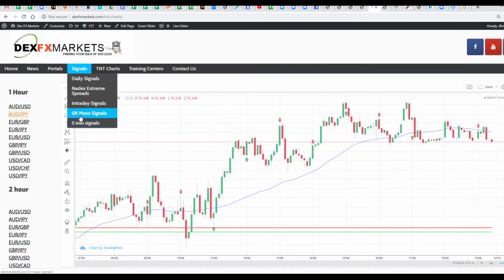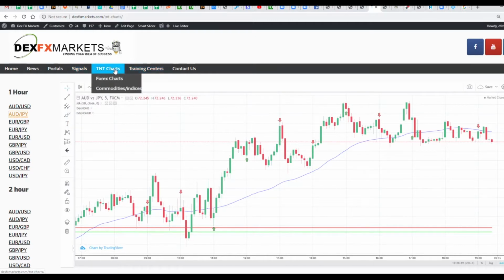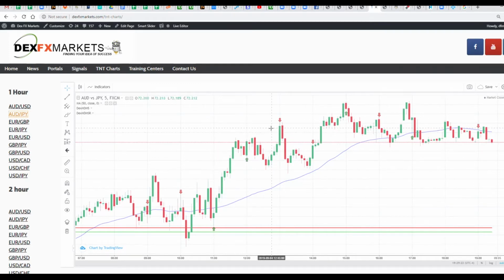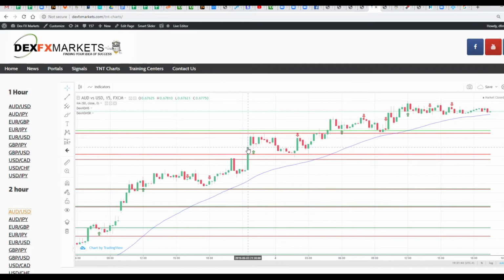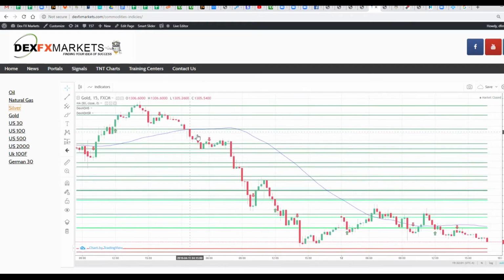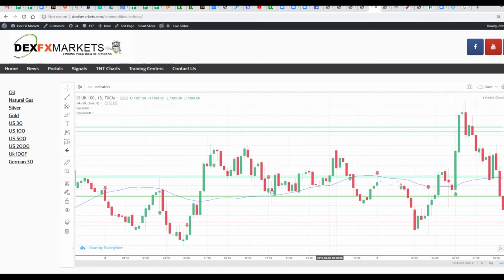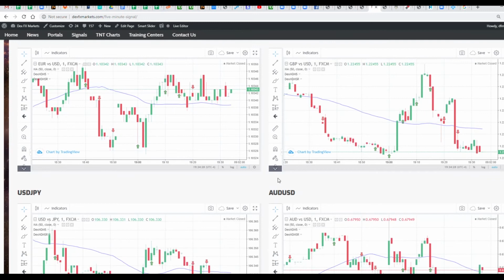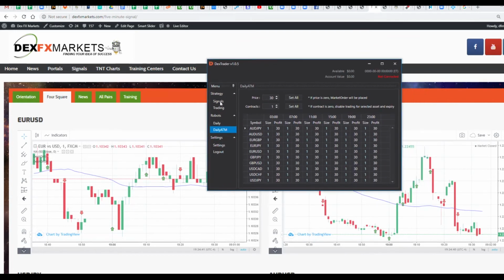Dex Fx Markets The tnt Strategy has exploded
Dex FX Markets TNT Challenge